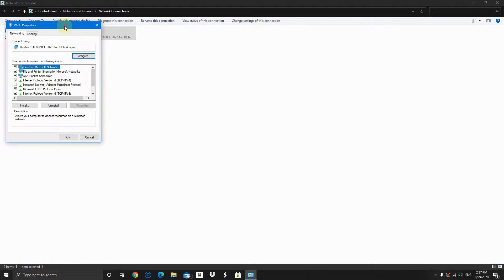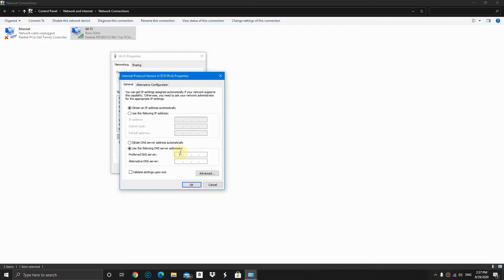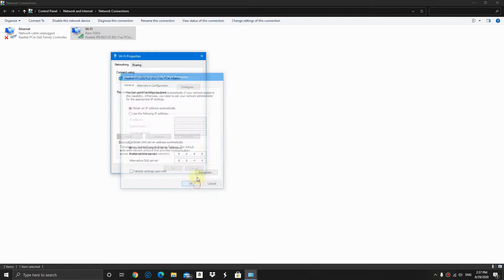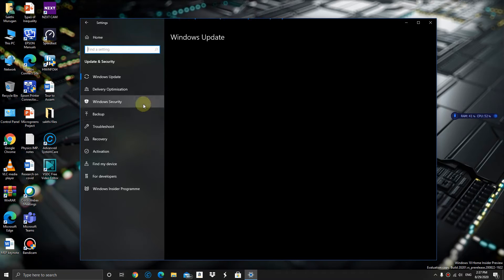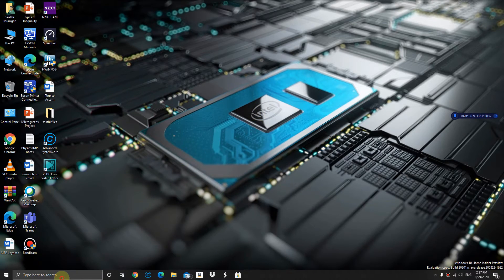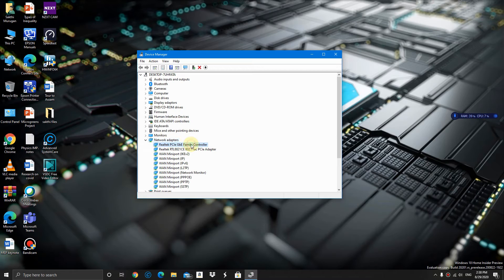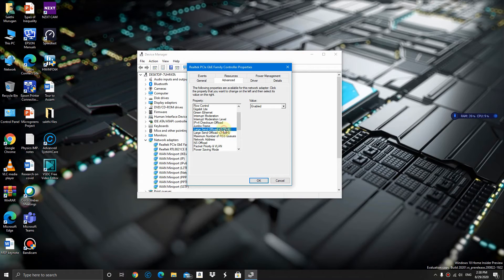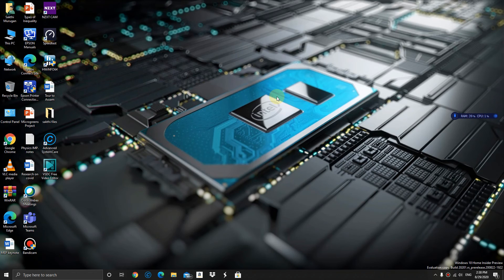How to increase network bandwidth windows 10 ?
In this video, the content is totally based on the enhancement of network bandwidth and total internet optimisation just in 3-simple steps. Hope you all find it beneficial and able to actually use in real life when required,

Watch till end of the video guys, DON'T SKIP,. 😕
If liked this video, do share it...

A kind request from my side too - (Help my channel reach 100 subscribers !)

Techmosphere